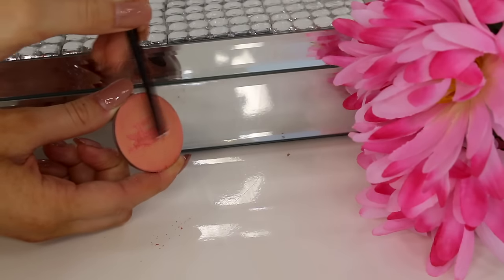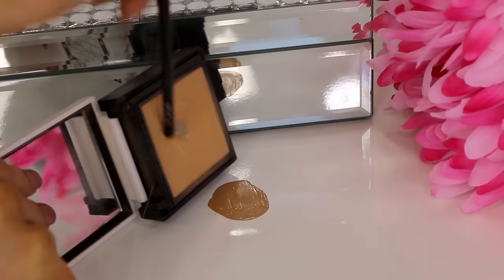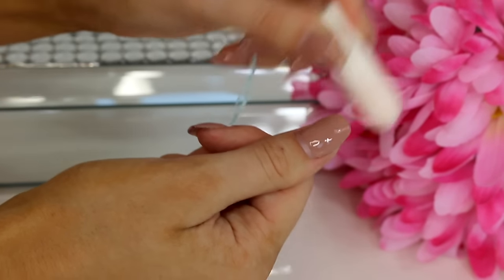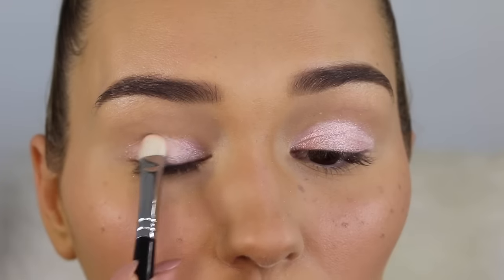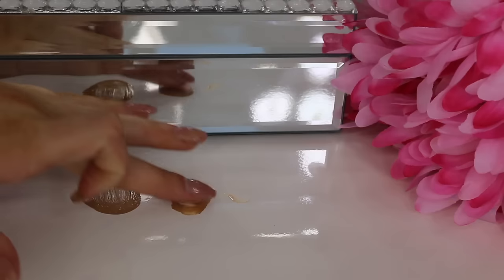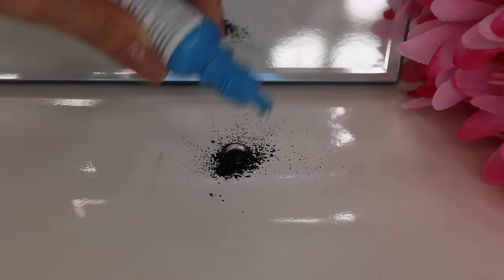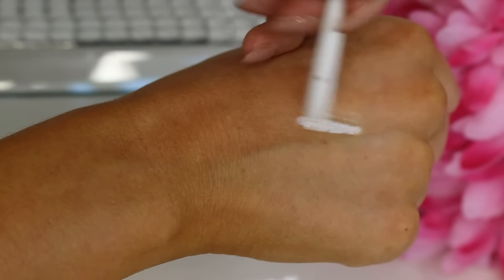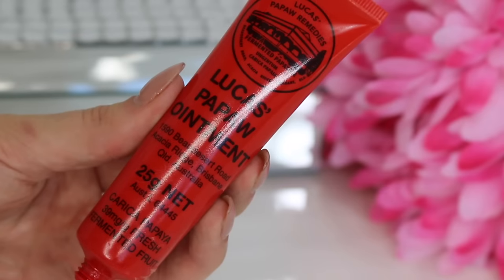20 LIFE CHANGING Beauty Hacks!! | SHANI GRIMMOND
Hey babes! Here is a bit of a different video. Love yas xx

Kashani Grimmond
QLD Australia